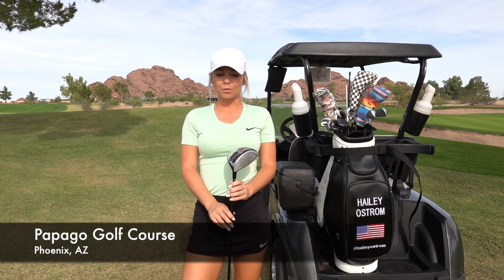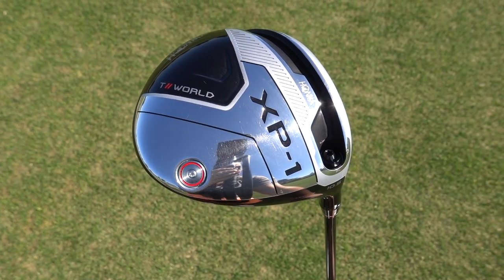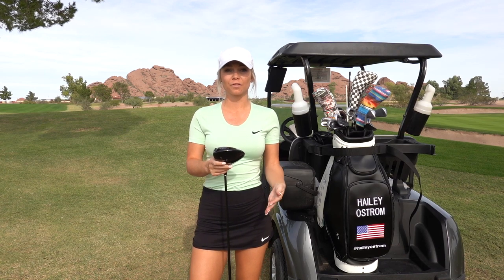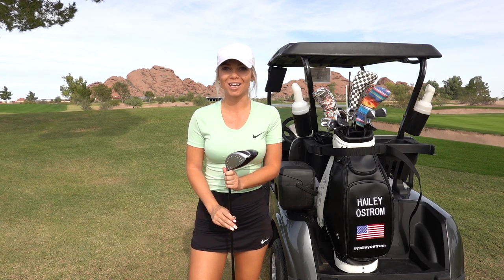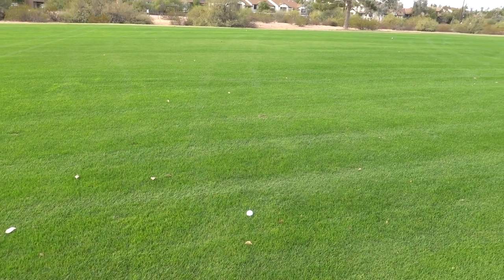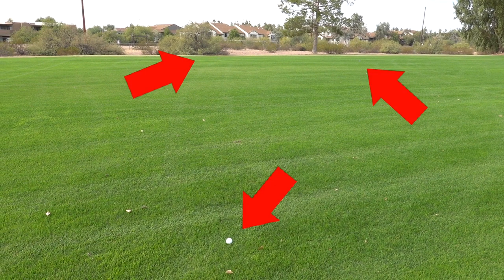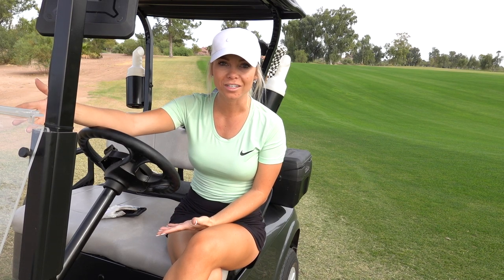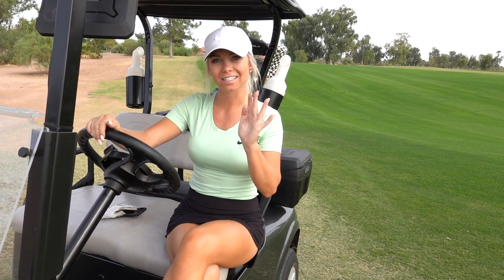GOLF CLUB REVIEW: Honma XP-1 Driver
In this video I will review the new Honma XP-1 driver. XP-1 is Honma's new line of game-improvement clubs. Watch to find out my opinion of this new driver!
SPECS:
HEAD: 1W
LENGTH (IN): 45.25
LOFT (DEG): 10.5°
LIE ANGLE (DEG): 59.5°
HEAD VOLUME: 460
SHAFT: Vizard 43 Regular Men's Flex
TORQUE: 6.8°